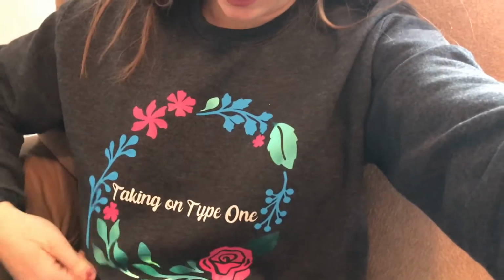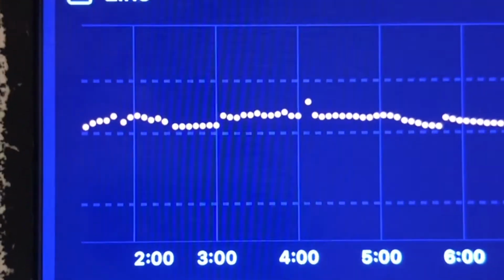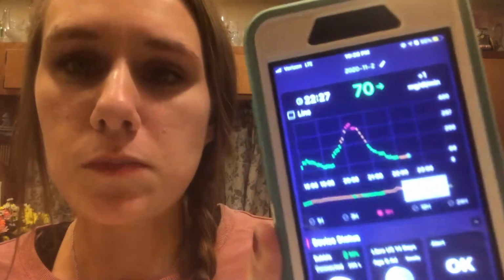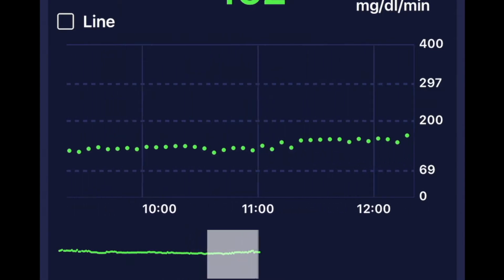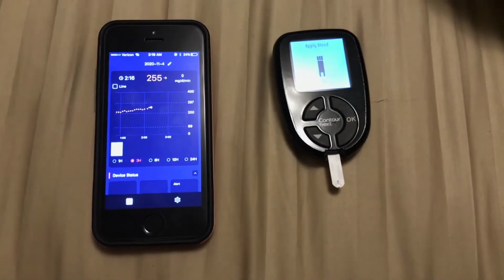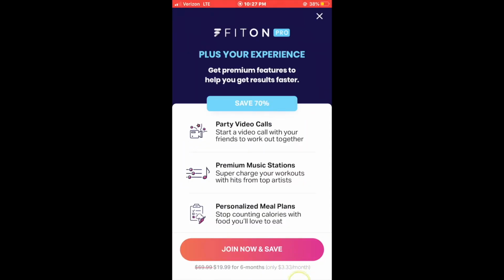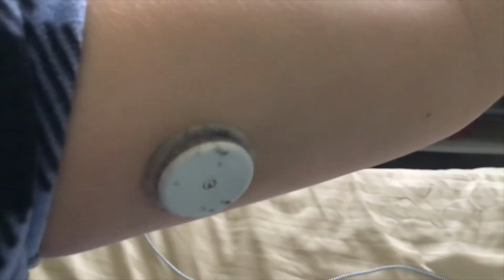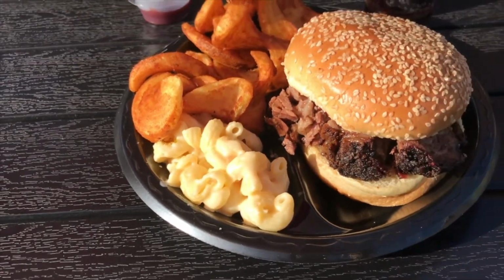A Week in the Life of a Diabetic// Follow me for a week of my life and how I handle type one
Have you ever wondered what living with type one diabetes is like? Follow along with me for a week in my life as a type one.

Facebook: Taking on Type One